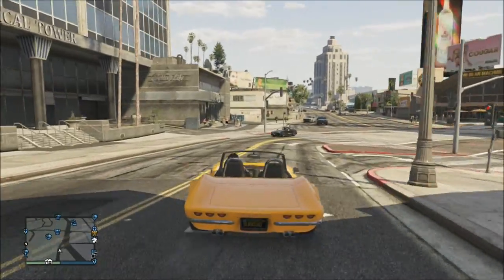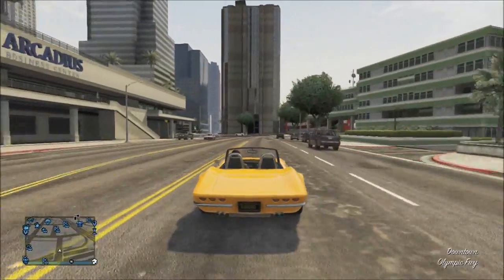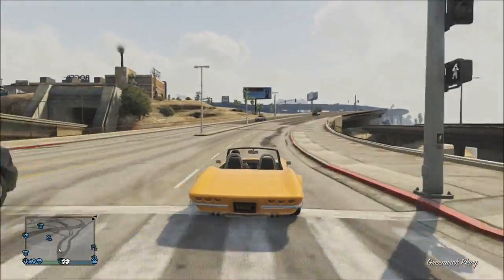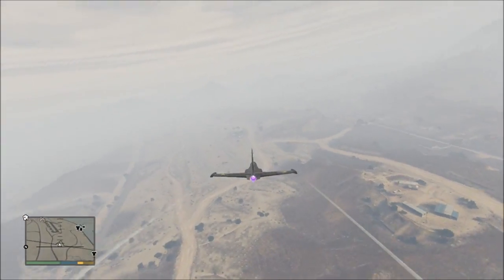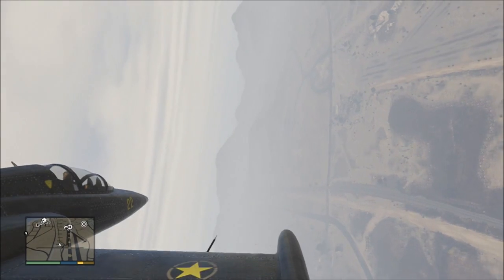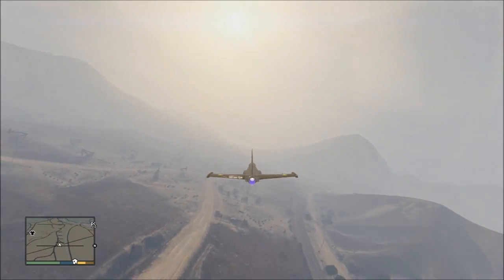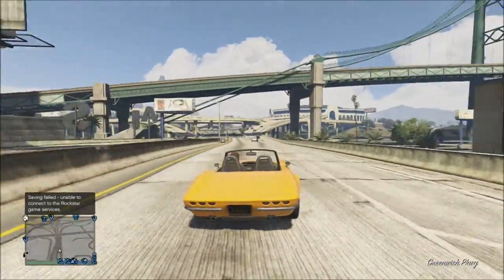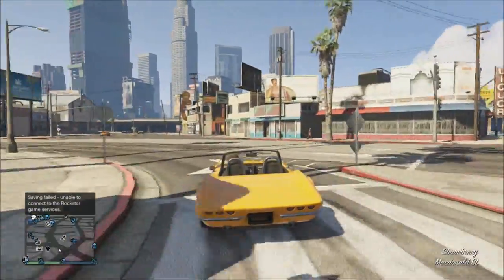GTA Online: San Andreas Flight School Review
The San Andreas Flight School Update 1.16 has some pros, but perhaps too many cons; which means it will likely go down as one of the least popular DLCs to date for Grand Theft Auto Online.

XBL: elburnso